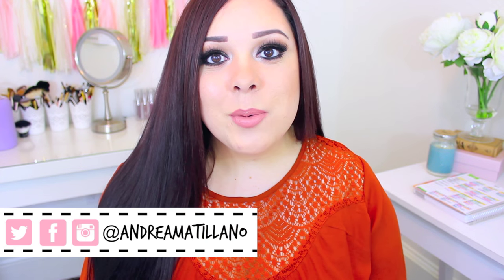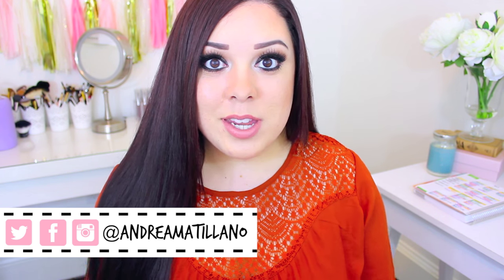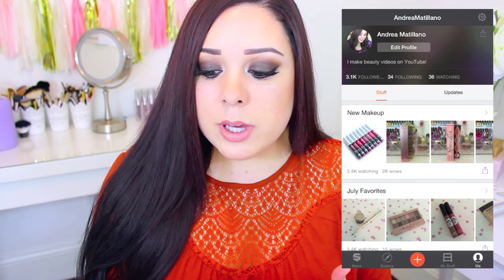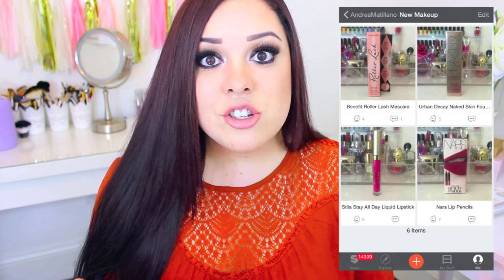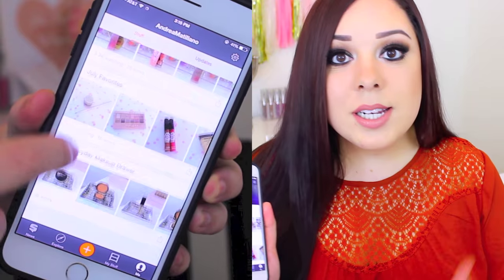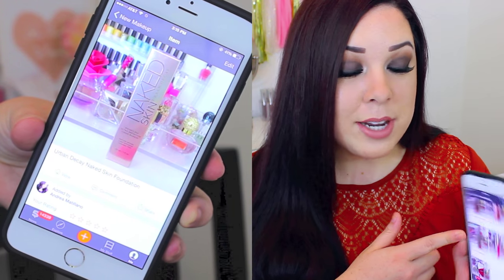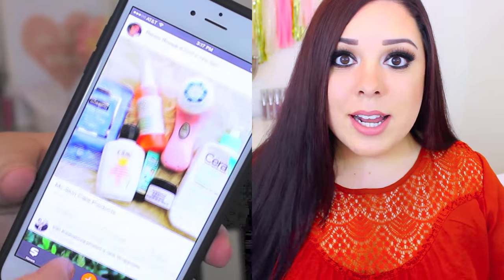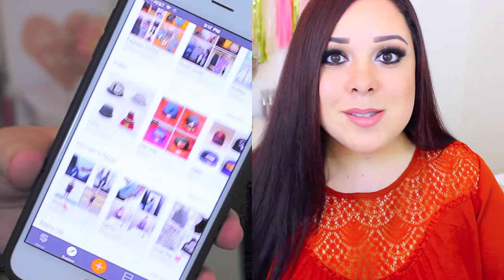How to Declutter Your Makeup Collection!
Hi everyone! Today I'm sharing some tips for decluttering your makeup collection!

*Check out Snupps because it's free and you will be obsessed like me
My username is AndreaMatillano. Leave your usernames in the comments, so I can follow you!

*This is where I get almost all of my higher end makeup for a discounted price.
❤  KEEP IN TOUCH
-Main Instagram: @andreamatillano
-Fitness Instagram: @andreamatillanofit
❤ WHAT I'M WEARING
-Eyes Maybelline Fall Temptation (Limited Edition)
-Lips ColourPop Ultra Matte Lip in Midi and theBalm Gloss in Snap!

Thank you so much for taking the time to watch my video! It honestly means so much to me. If you ever have any questions or video requests, make sure to leave them in the comments below. I love hearing from you!